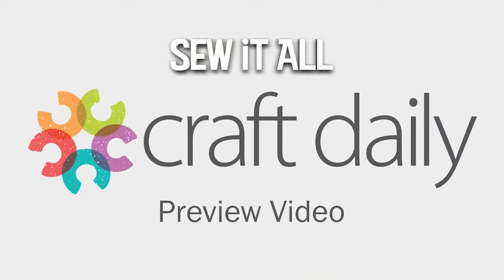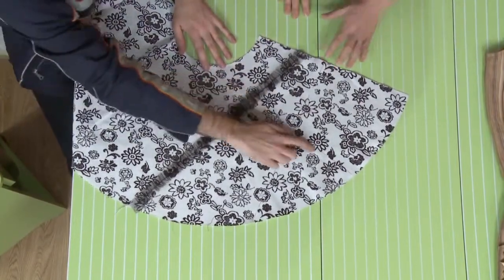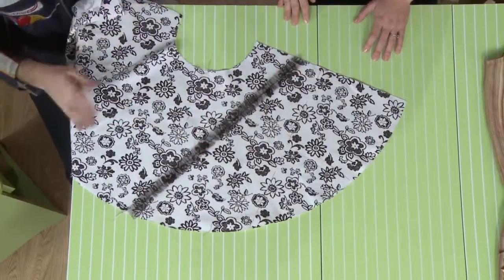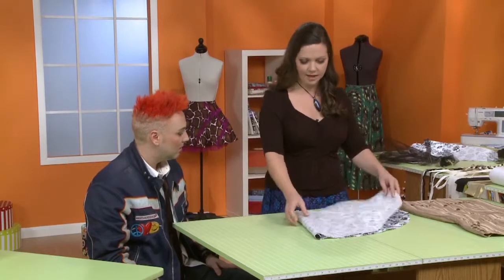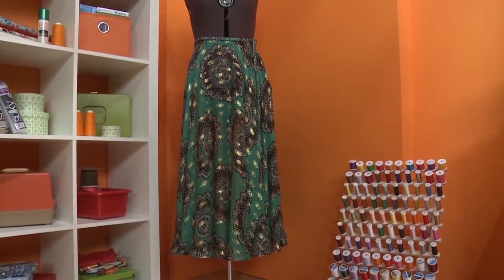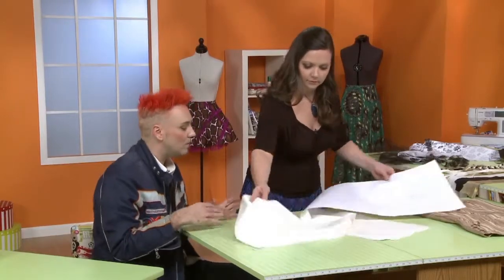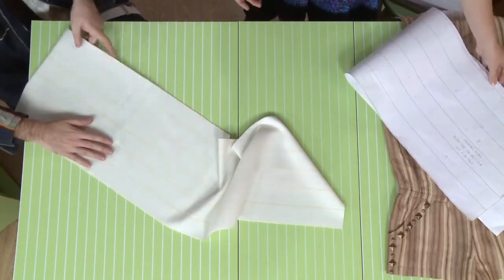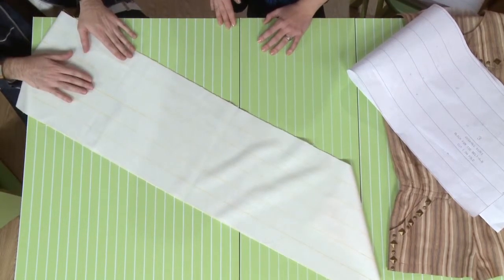Duplicate a Favorite Skirt Using a Paper Rub Off Technique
Steffani Lincecum – designer, patternmaker, sewing instructor and author – shows you how to duplicate a favorite skirt using a paper rub-off technique.